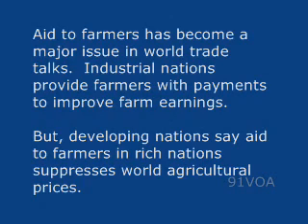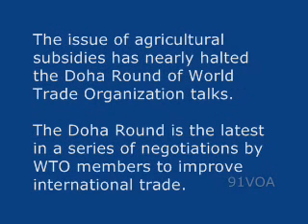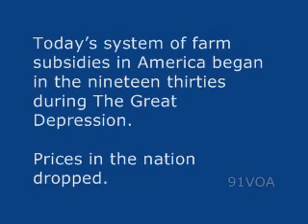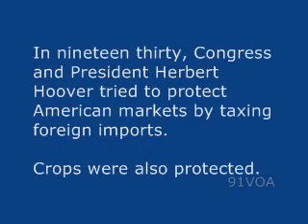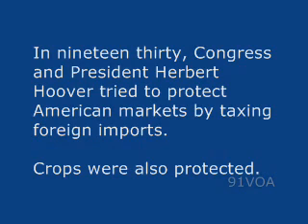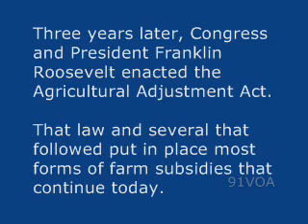【91voa英語】農業補貼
如果您的美語聽力和口語剛剛起步的話，英語聽力VOA慢速英語可以說是最合適不過的練習資料,適合雅思，英語四級，英語六級，職稱考試... 91VOA.com - VOA下載,英語學習影片,英文學習